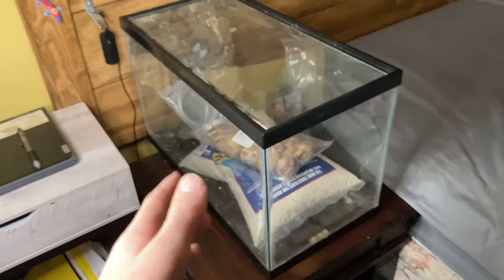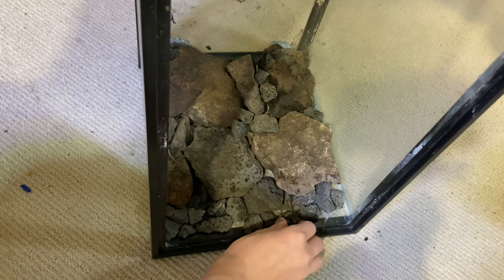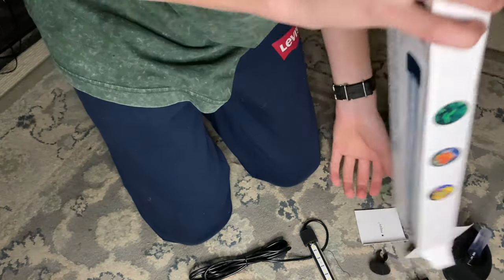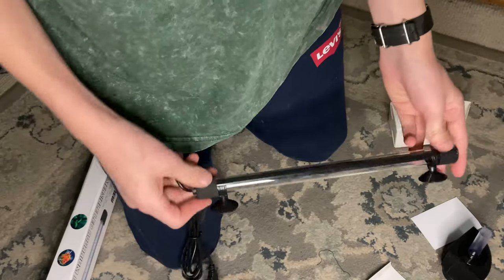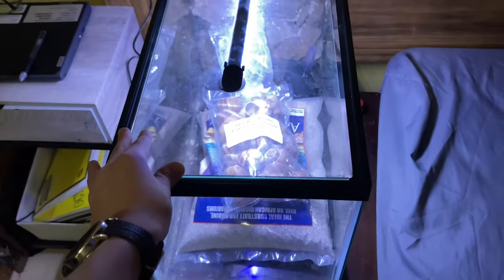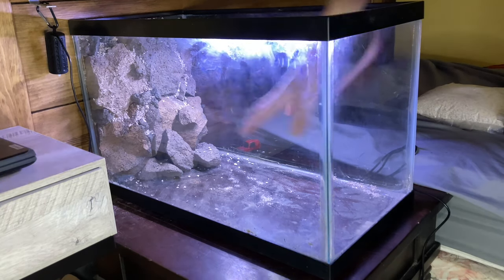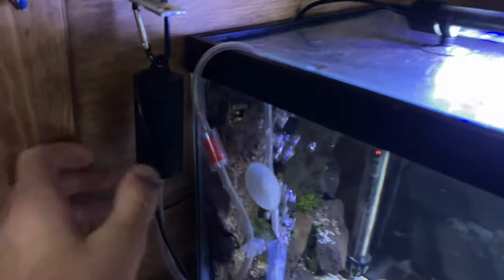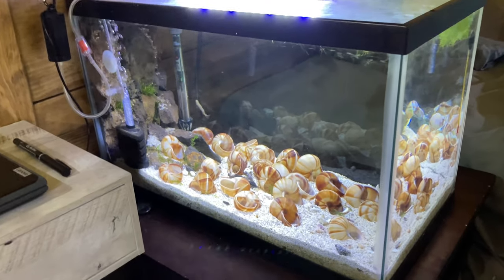Scaping A 10 Gallon Shell Dweller Aquarium! (Neolamprologus Multifasciatus)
Today I scaped a 10 gallon aquarium for shell dweller cichlids!

Equipment used: